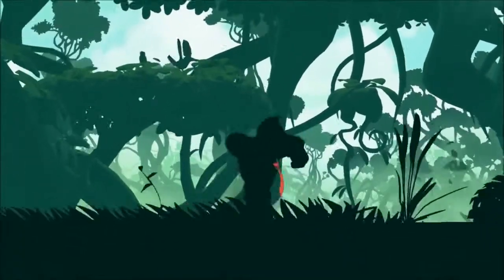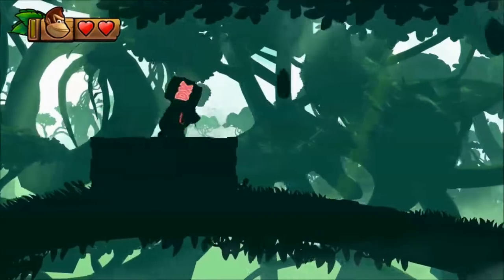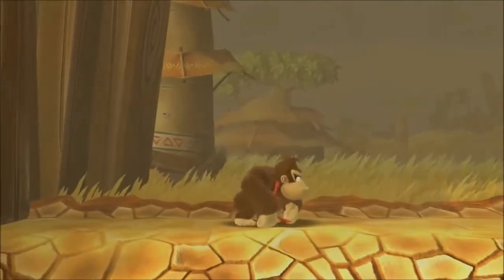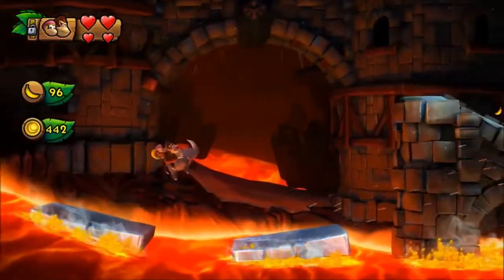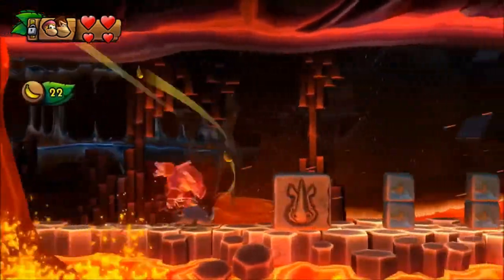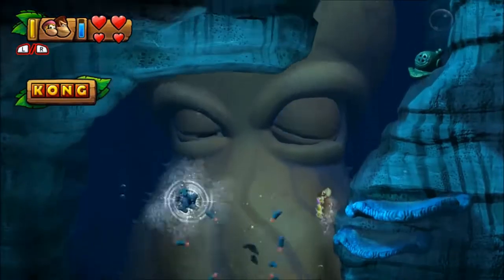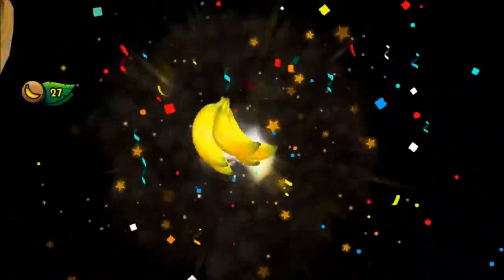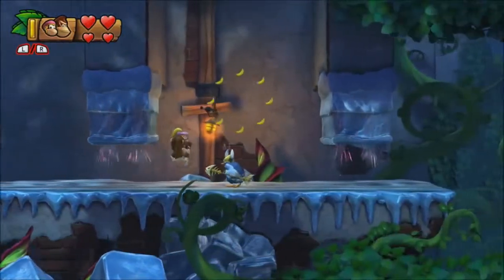Top 10 Donkey Kong Country Tropical Freeze Levels - Galactagamer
Good game with even gooder levels